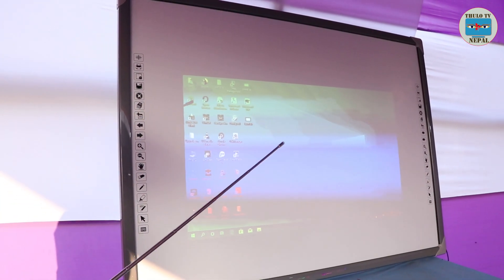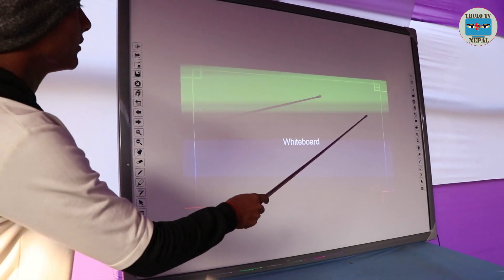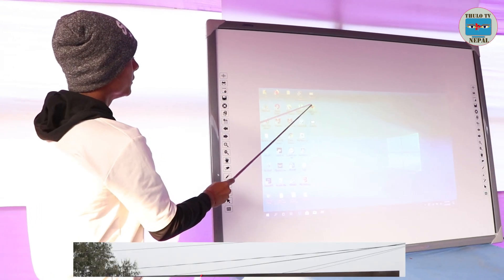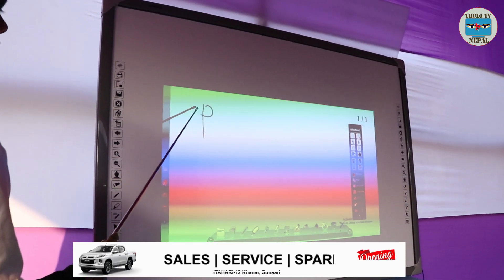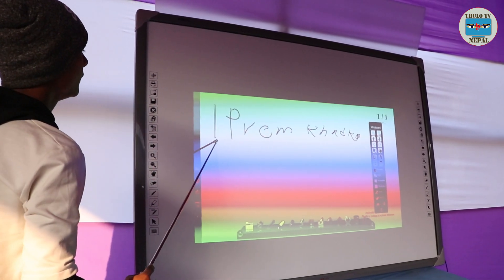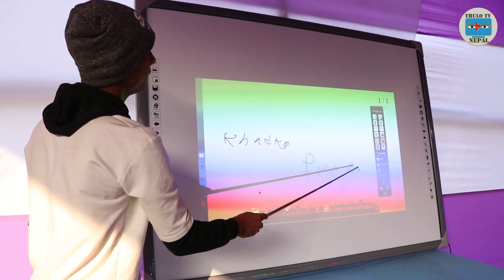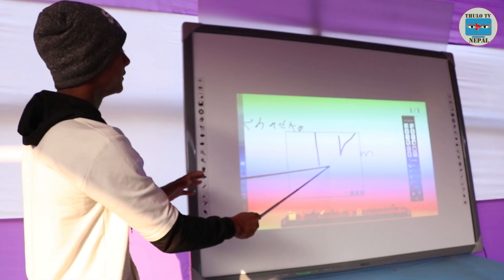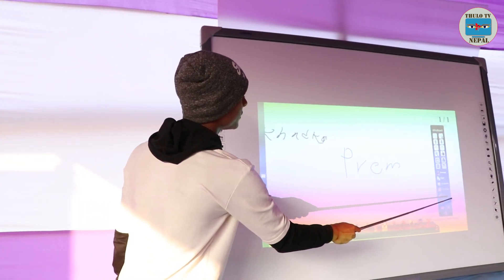रोवर्ट, Drone , रकेटको भब्य प्रदर्शनी ll Can Infotech 2020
Falaicha Media Pvt.Ltd
falaichanews is leading news portal of East Nepal.

फलैचा मिडिया प्रालि द्वारा उत्पादित Thulo Tv Nepal च्यानलमा मा भएका कुनै पनि भिडियोहरु कपि डाउनलोड तथा अपलोड गर्न प्रतिबन्ध गरिएको छ । हाम्रो लिखित अनुमतिविना भिडियो डाउनलोड गरी युट्युब, फेसबुक वा अन्य ठाउँमा  नाफा कमाउने उदेश्यले  सार्वजनिक प्रसारण गरेको पाइएमा प्रचलित कानुन बमोजिम कारवाही गरिनेछ ।